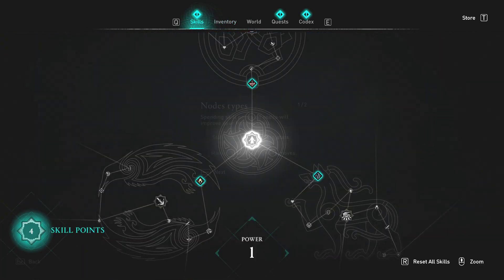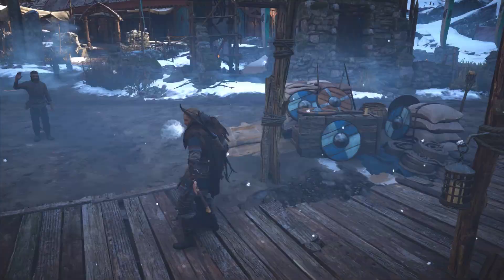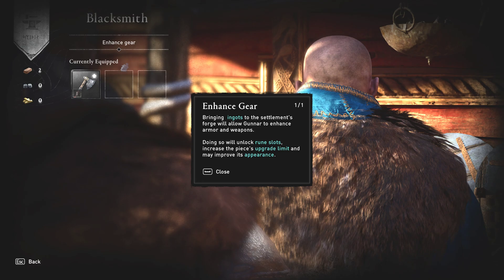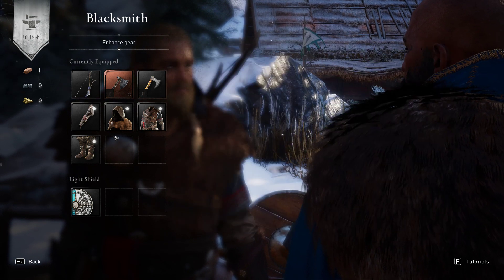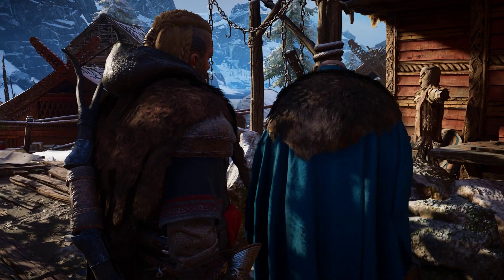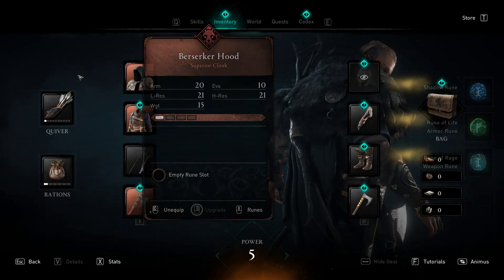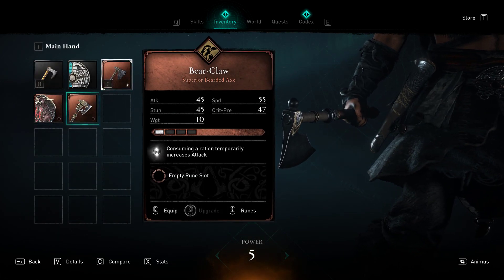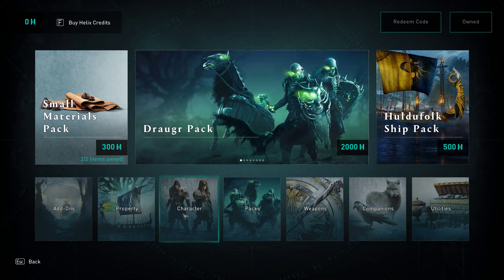How To Claim Assassins Creed Valhalla Ultimate Edition Bonuses - Berserker Gear Pack, Runes Tutorial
This video is a quick tutorial / guide showing you how to obtain your Ultimate Edition pre-order bonuses rewards for Assassins Creed Valhalla (AC: Valhalla). There are several rewards you can get for having the ultimate edition: you can get the ultimate pack which contains the berserker gear pack, berserker settlement pack, berserker longship pack, and set of runes. I have Ubisoft Plus so I have the digital ultimate edition of the game.

How to claim your rewards walkthrough tutorial guide:
1. Start the Family Matters quest mission once you arrive at Forgurn
2. Talk to Gunnar the blacksmith. I suggest you don't upgrade anything here beyond what is required because the berserker set is probably better than what you already have.
3. Speak to Randvi

After speaking to Randvi, you should have unlocked the ultimate edition rewards. I'm not sure how much of the contents you can actually use or how far along you need to be in the story to use them. However, I was able to equip the entire berserker gear pack along with the runes. The bonus quest The Legend of Beowulf has also been added to your game. You may need to progress the story before it becomes available. If you did not receive your items, I suggest restarting the game.